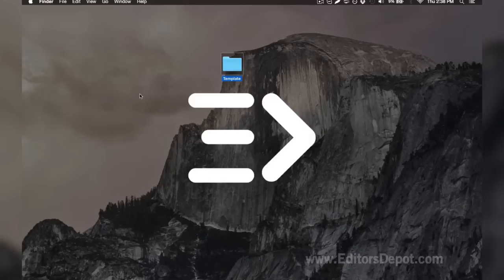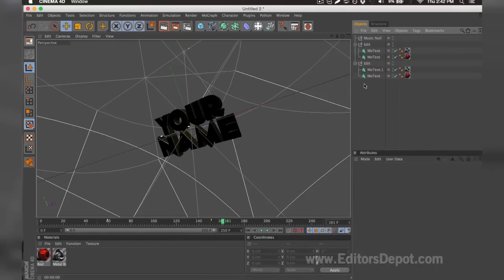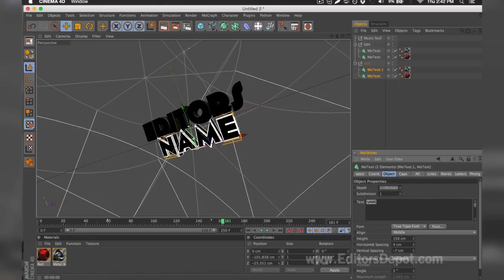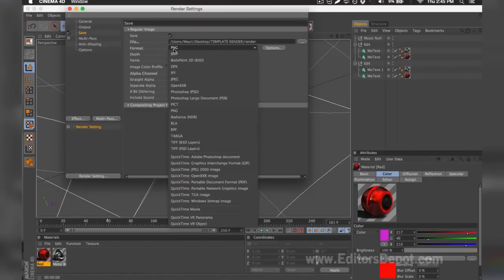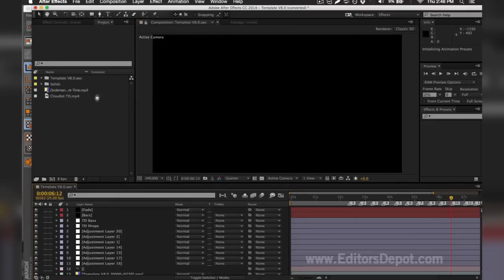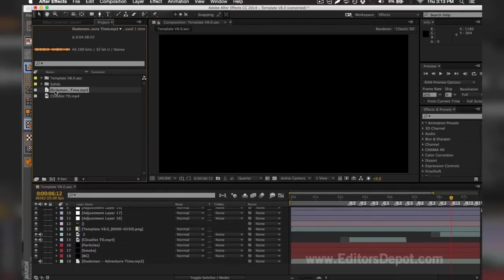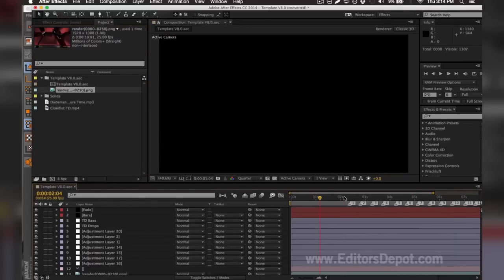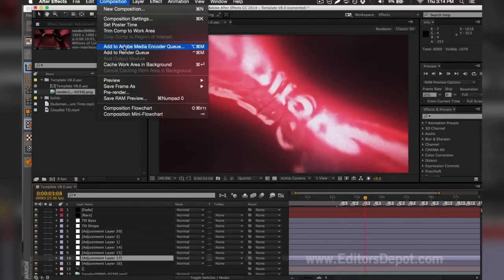FREE Space Particles Red Cinema 4D & After Effects Intro Template 2016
What's your thoughts on this slick red intro template? This template is made for both Cinema 4D & After Effects, but is super simple to edit. Render in Cinema 4d & Add effects over in After Effects. This template is simply laid out so editing is simple. This template is free to download! Like this template?